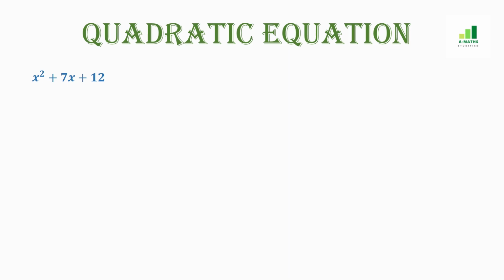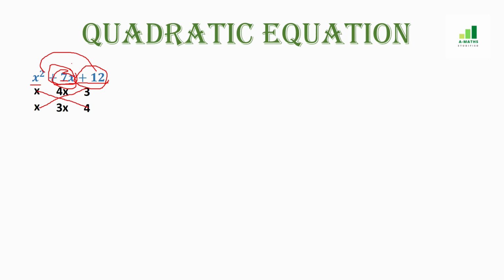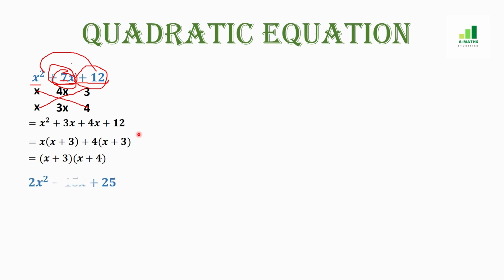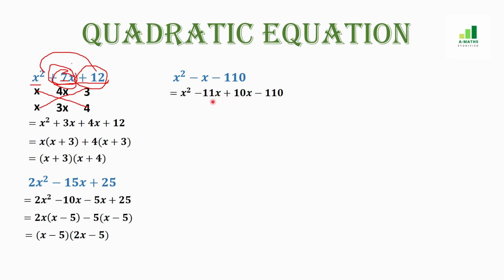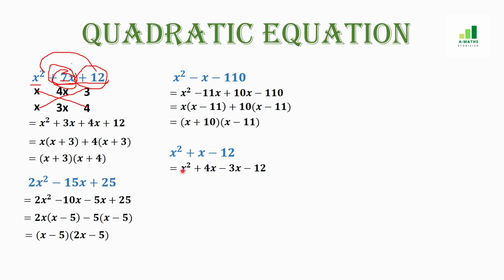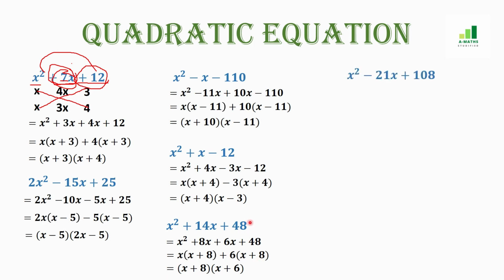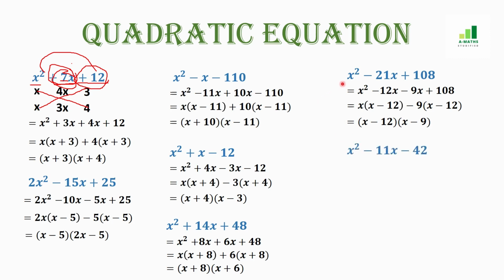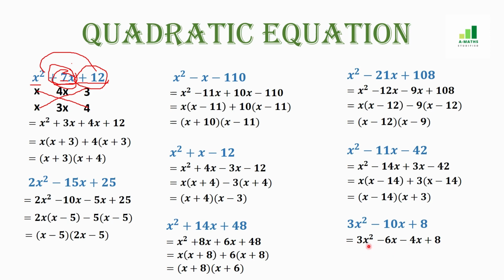Solve For x Help | Factoring Trinomials | Algebra Challenge | SAT Tips | A-Maths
In this video , we are going to solve 8 quadratic equations by factoring In an easy Math way. These Questions are tricky and we solve these questions very quickly.